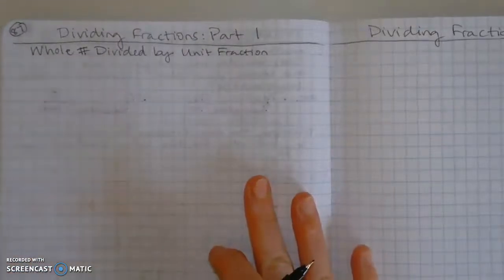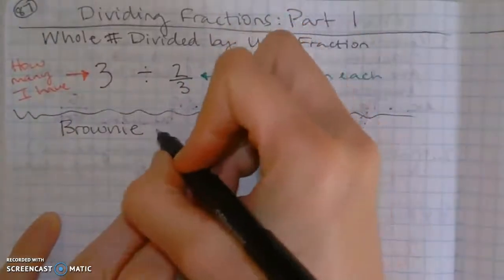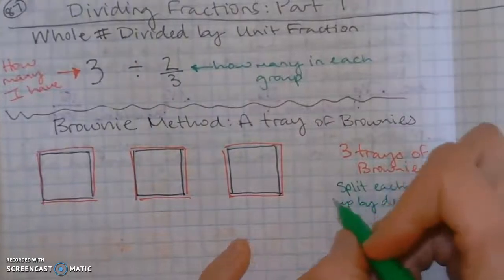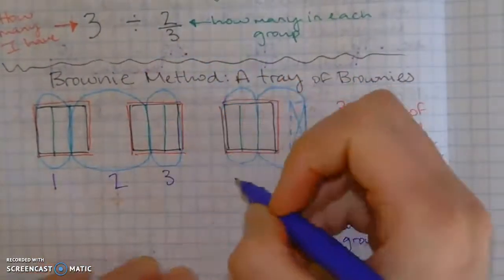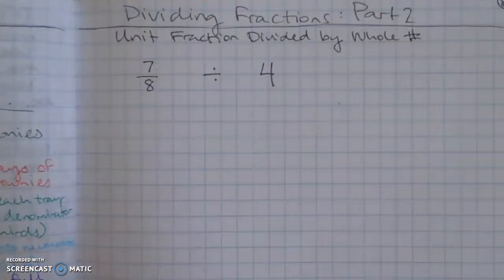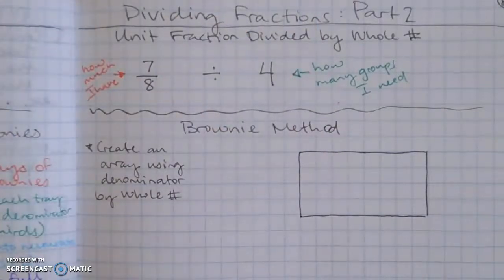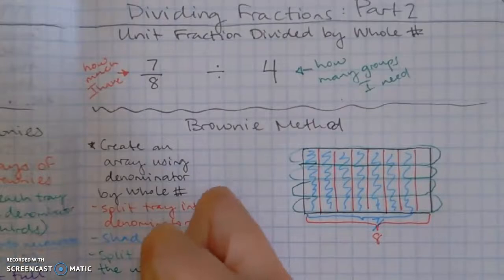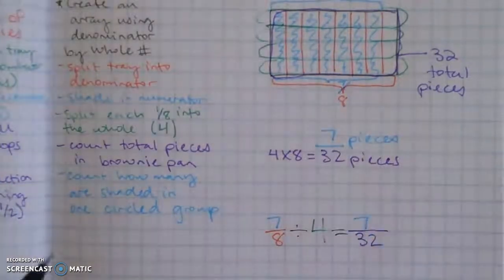Dividing w/ Fractions: Part 1